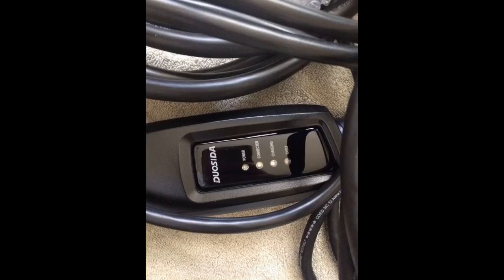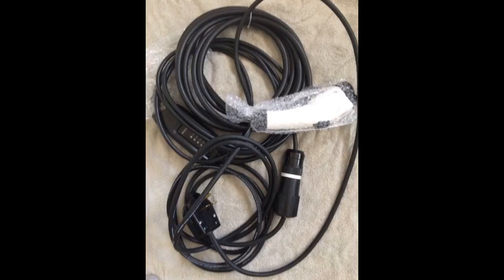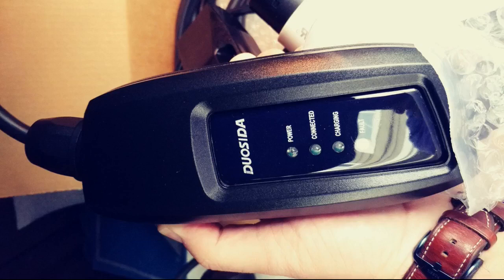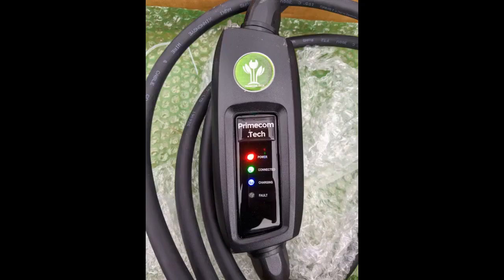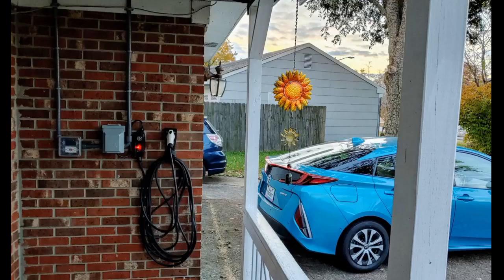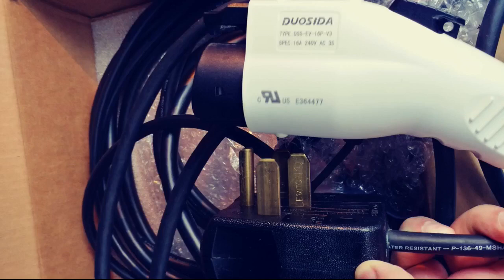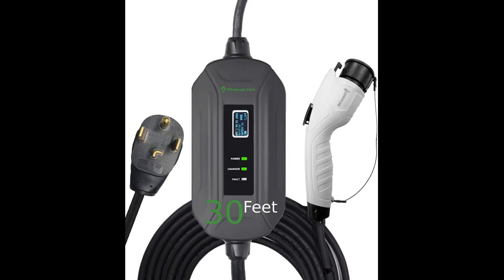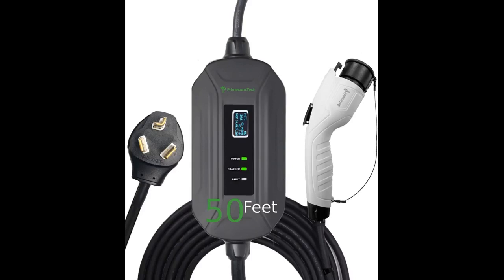PRIMECOM Level 2 Electric Vehicle (EV) Charger Review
PRIMECOM Level 2 Electric Vehicle (EV) Charger (220V / 240Volt, 16Amp) Portable EVSE Smart Electric Car Charger, 30', 40', and 50 Feet Lengths (30 Feet, 10-30P).